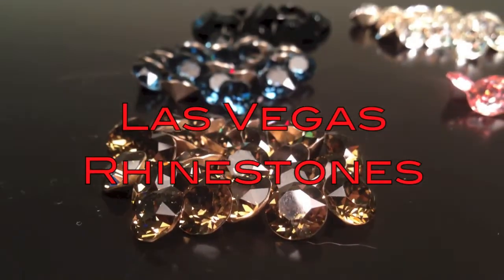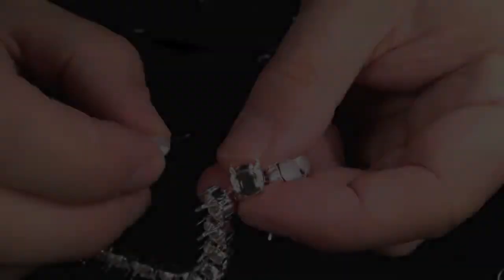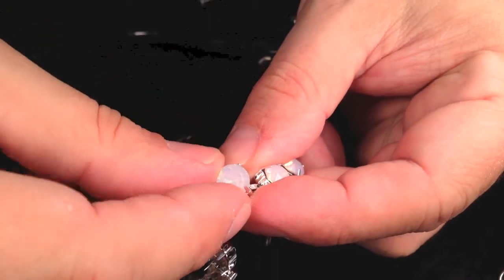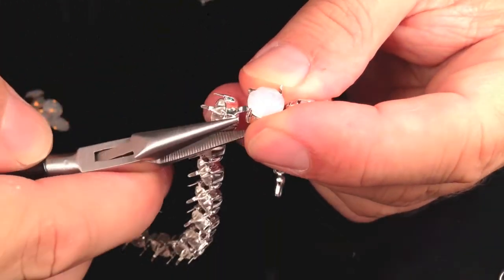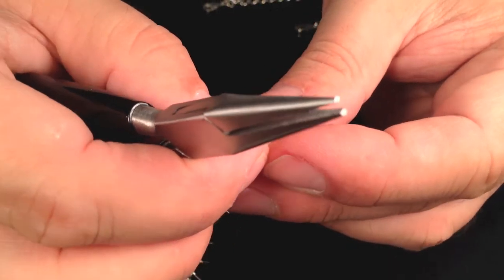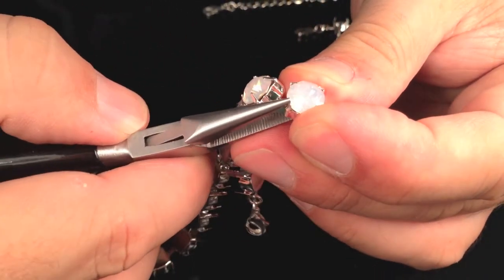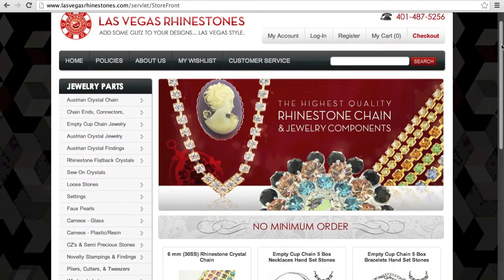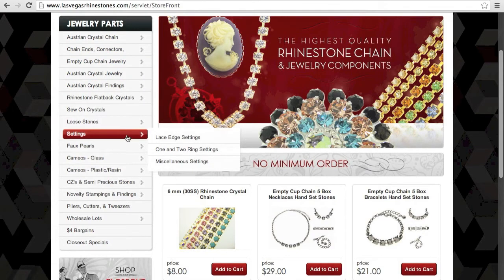Las Vegas Rhinestones: Hand-Setting Crystals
In this video, we show you how easy it is to hand-set crystals in empty prong set jewelry.  Visit LasVegasRhinestones.com for more.